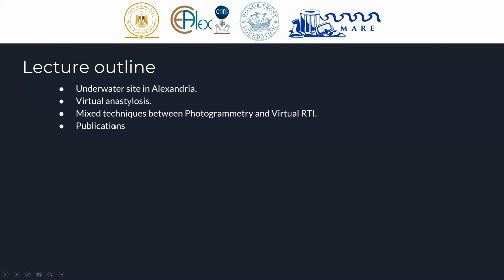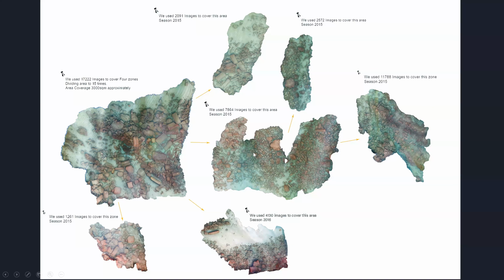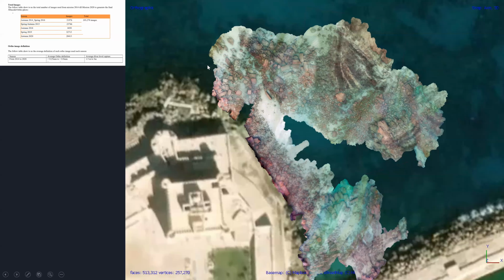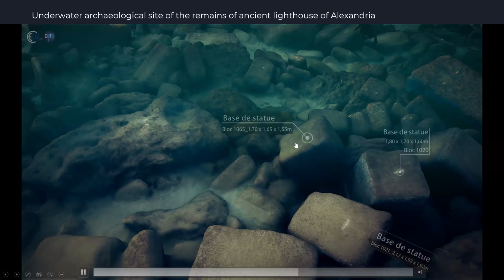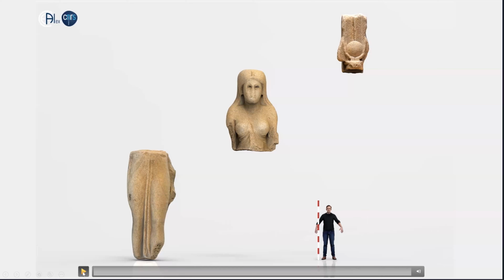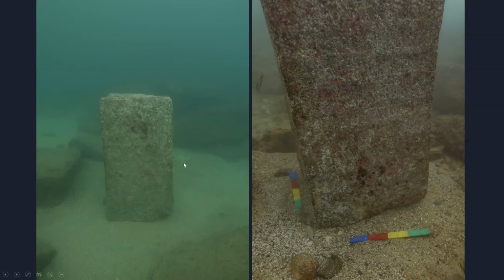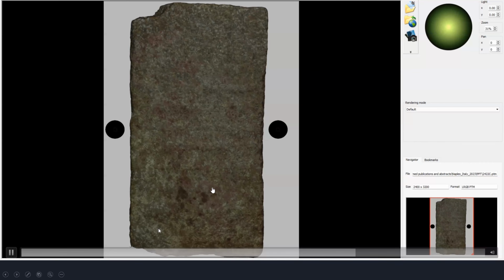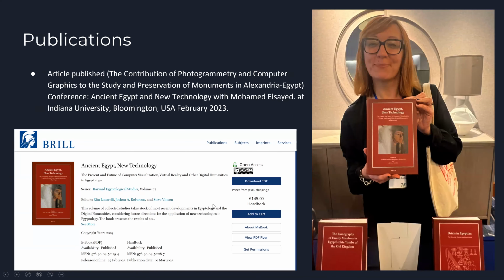Revealing underwater 3D hidden Archaeological inscriptions in Alexandria, Egypt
Mohamed Abdelaziz
(Ministry of Tourism and Antiquities, Alexandria Department of Antiquities, Research Associate at CEAlex / UAR 3134 CNRS)

Abstract:
In Alexandria-Egypt, CEAlex (Centre d’etudes Alexandrines) conducted the first scientific underwater excavations in 1994 on the submerged site of the remains of the ancient lighthouse of Alexandria near Qaitbey fort, since 2014, for the first time in Egypt, with the support of Honor Frost foundation, the center has launched a 3D underwater photogrammetry data-gathering program to obtain a DSM – Digital Surface Model – of the submerged site of the lighthouse, and a 3D model of some artifacts. During this work, many challenges were inherent all over the processing methods to make the result more efficient. For this reason, Photogrammetry and computer graphics may be used to help discover and encode accurate optical properties of materials, such as inscriptions and features of small objects. In this paper we present the result of an underwater research project using mixed techniques between photogrammetry and ’Virtual’’ Reflection Transformation Imaging (RTI) combine with Photogrammetry of a statue base locate underwater, achieved by applying ‘’Virtual’’ lighting to 3D model objects, using multiple images of fixed view-points and varying lighting conditions, these techniques allow virtual automated reconstruction of highly detailed 3D texture-mapped models, to show all visible inscriptions and hidden details of the object using some specific filter and altering the light in RTI after stripping any color and texture information from it, we describe the V-RTI method and critically compare it to the current standard Highlight (H-RTI) method.

photogrammetry, underwater archaeology, hidden inscriptions, virtual RTI.